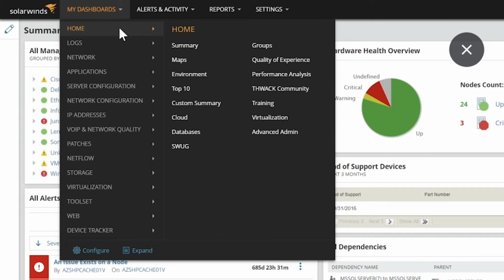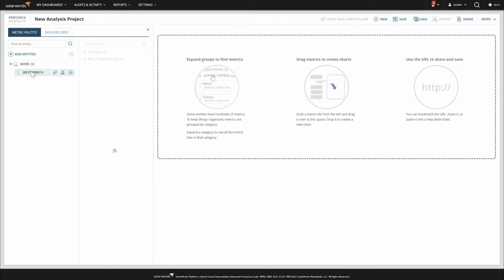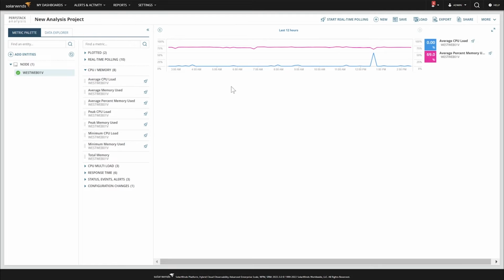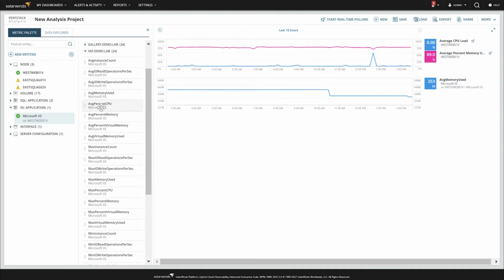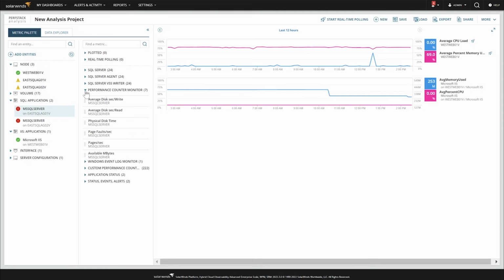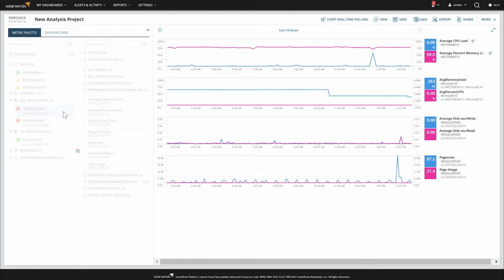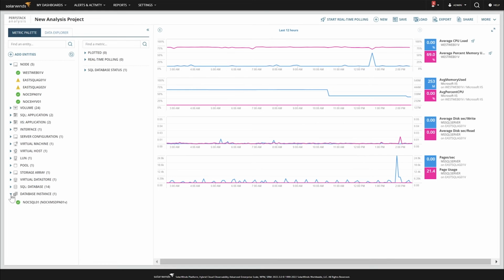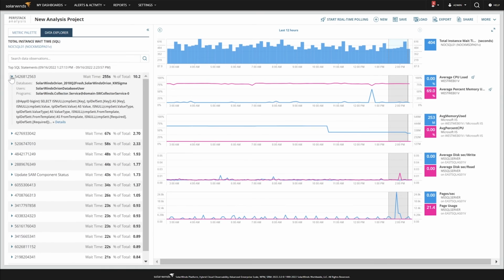Building PerfStack Dashboards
PerfStack™ gives you the ability to compare disparate data types side by side. Simply drag and drop the metrics of interest to the chart and PerfStack will overlay them for easy correlation and performance analysis. Kevin M. Sparenberg, SolarWinds THWACK Community Evangelist, shows you how to get started with PerfStack.